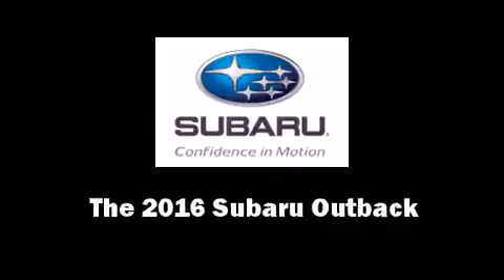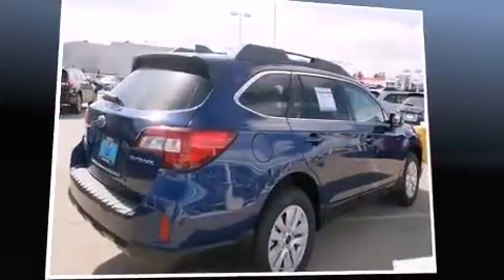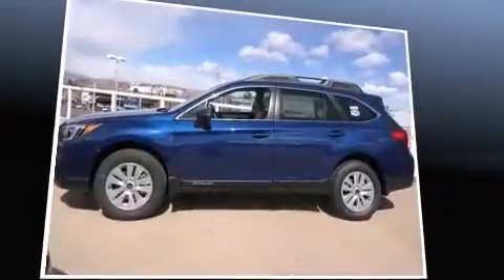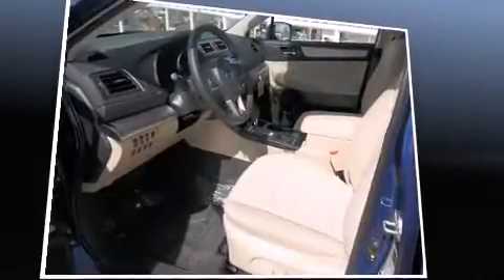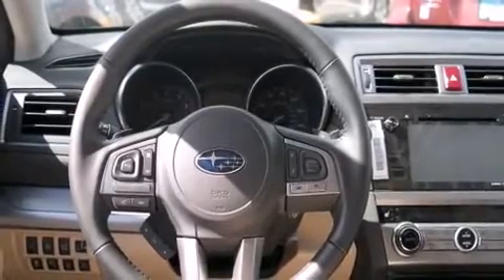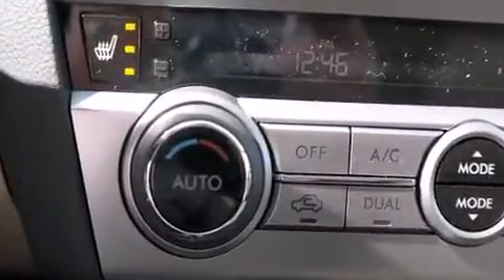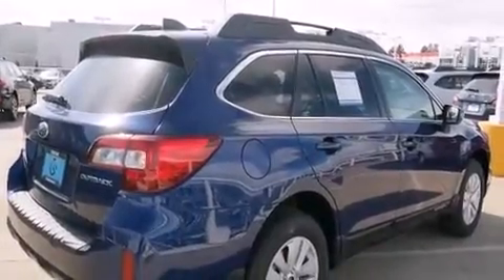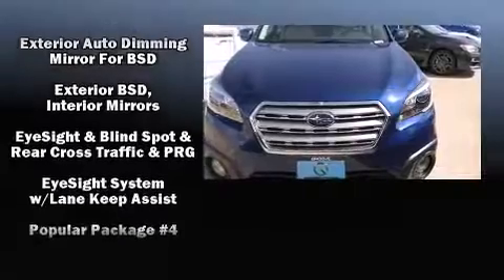2016 Subaru Outback in Englewood, CO 80113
Groove Subaru
5300 South Broadway

The 2016 Subaru Outback. This 4 door, 5 passenger wagon leads among competitors in its segment. Under the hood you'll find a 4 cylinder engine with more than 170 horsepower, and all wheel drive keeps this model firmly attached to the road surface. Subaru prioritized practicality, efficiency, and style by including: a rear window wiper, heated seats, power door mirrors and heated door mirrors, power windows, cruise control, a roof rack, and a split folding rear seat. Storage solutions are integrated throughout the interior, demonstrating thoughtful attention to detail. You and your passengers will enjoy the stereo system, which includes a CD player with MP3 capability, steering wheel mounted audio controls, and 6 speakers, providing excellent sound throughout the cabin. Subaru ensures the safety and security of its passengers with equipment such as: head curtain airbags, front SIDE impact airbags, traction control, anti-whiplash front head restraints, a panic alarm, an emergency communication system, and 4 wheel disc brakes with ABS. Brake assist technology provides extra pressure when applying the brakes. We have a skilled and knowledgeable sales staff with many years of experience satisfying our customers needs. We'd be happy to answer any questions that you may have.